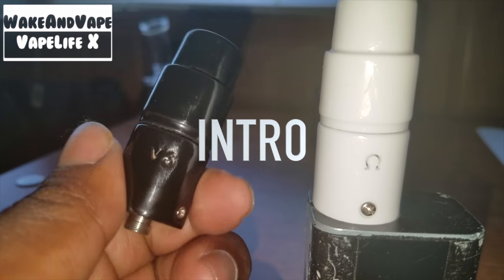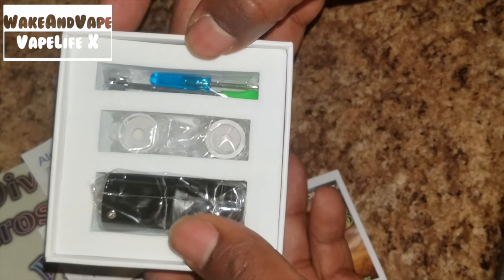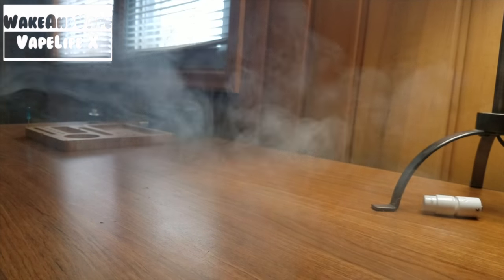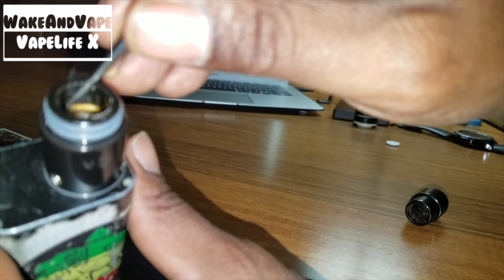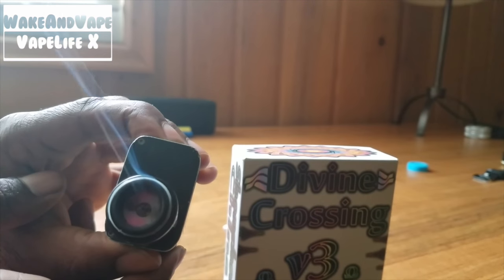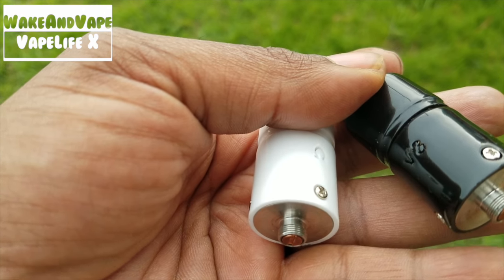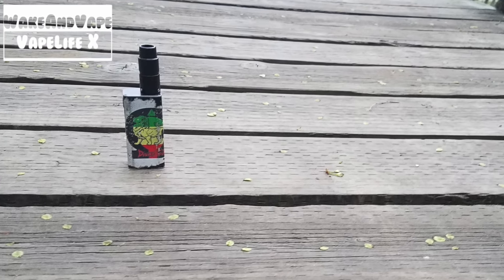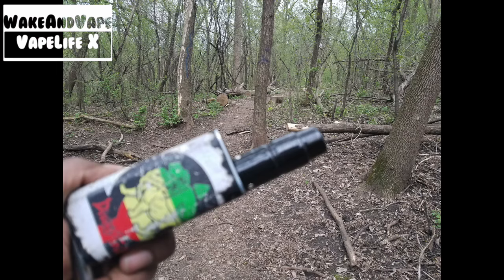Divine Crossing V3 Atomizer review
this is a review of the divine tribe v3 510 atomizer.